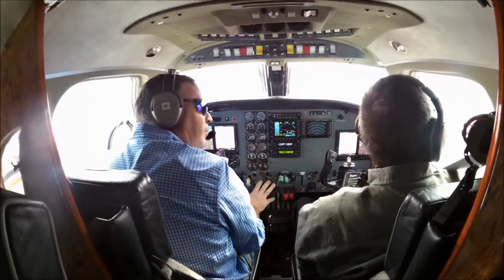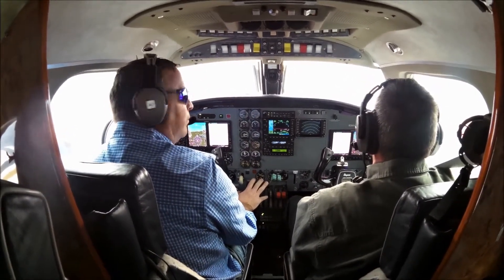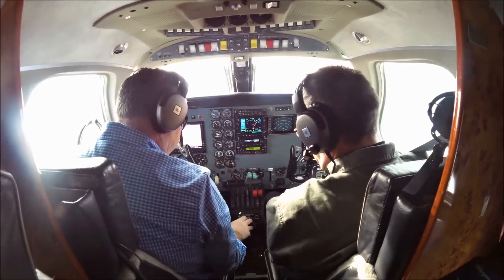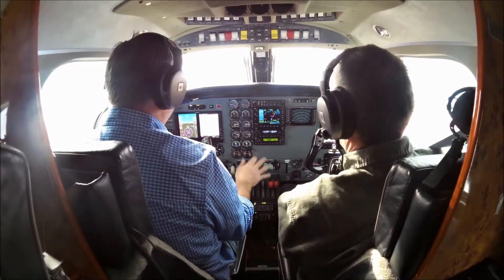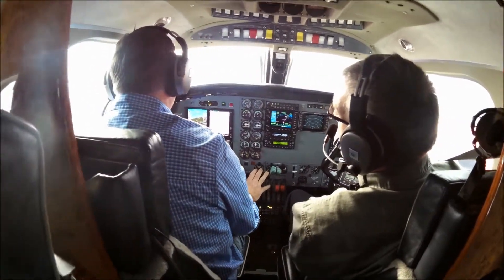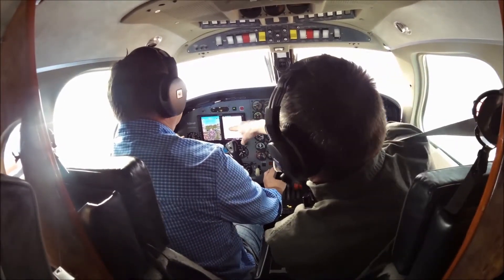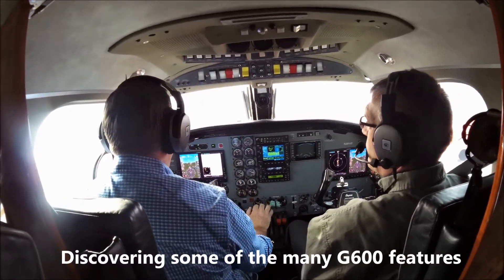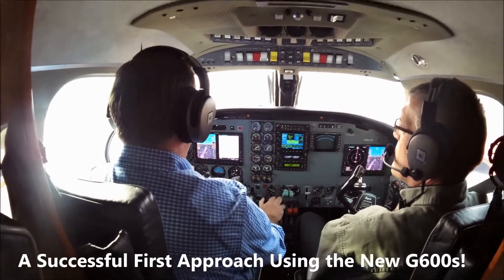Dual Garmin G600s Installed- Piper Cheyenne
We installed dual G600 MFD/PFD systems in a Piper Cheyenne IIIA. This is a video showing the before and after as well as the test flight on delivery to the customer.